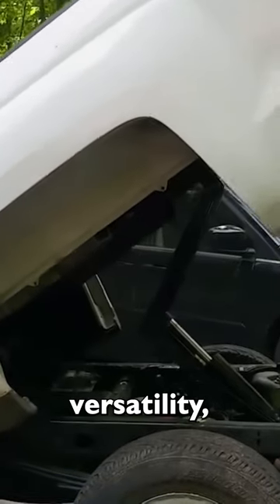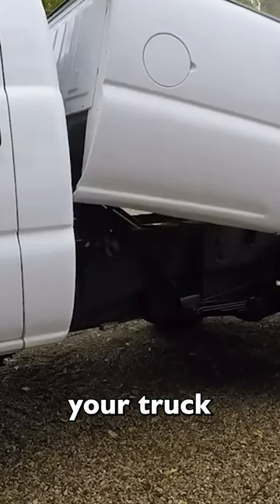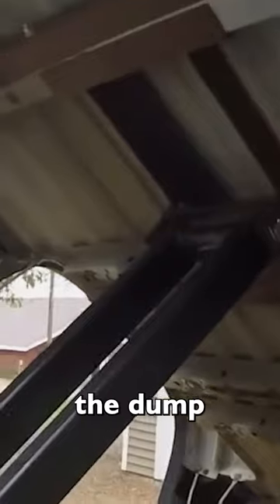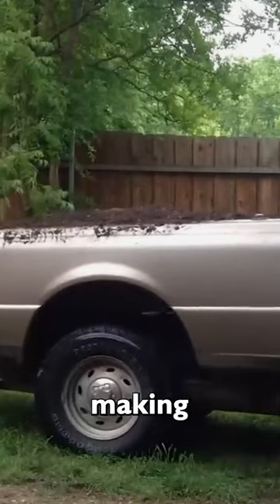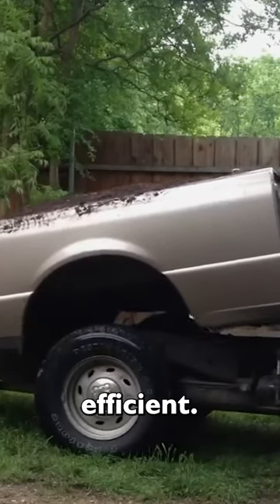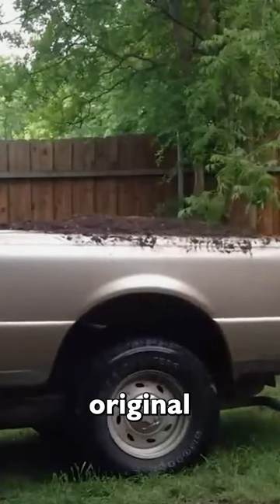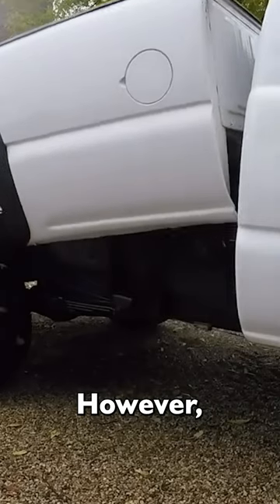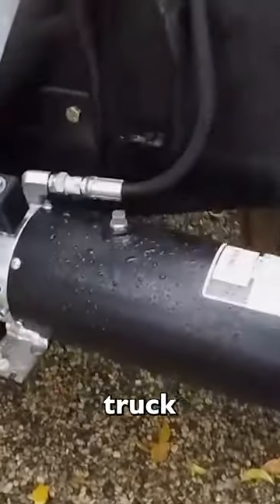Dump Truck Conversion: From Pickup to Heavy Hauler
Welcome to our YouTube video, where we embark on an incredible journey of transforming a humble pickup truck into a powerful heavy hauler capable of tackling the toughest loads. Get ready to witness the awe-inspiring process of a dump truck conversion!

In this captivating video, we'll showcase the step-by-step conversion process, taking you through the various stages of turning a conventional pickup truck into a robust dump truck. From removing the truck bed to reinforcing the chassis and installing the hydraulic system, we'll cover it all.

Join us as we delve into the intricacies of selecting the right components and equipment for the conversion. We'll discuss the considerations involved in choosing a suitable dump bed, hydraulic cylinder, and control system to ensure optimal performance and safety.

Throughout the video, we'll provide expert insights and tips on engineering modifications, including reinforcing the frame, upgrading the suspension, and enhancing the braking system to handle the increased load capacity. We'll also highlight the importance of proper weight distribution and balance for stable and efficient operation.

Witness the transformation as we showcase the installation of the dump bed, hydraulic cylinder, and control mechanisms. We'll explain how these components work together seamlessly to enable smooth dumping and precise control over the load.